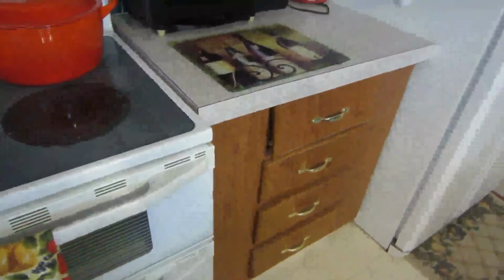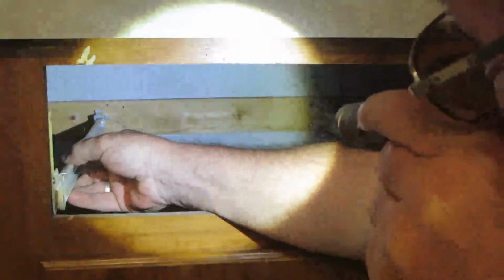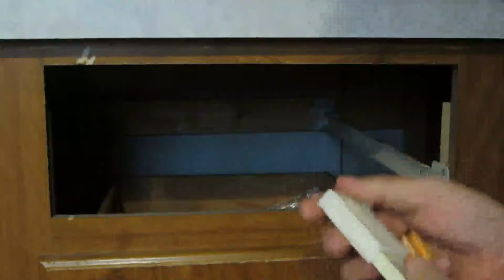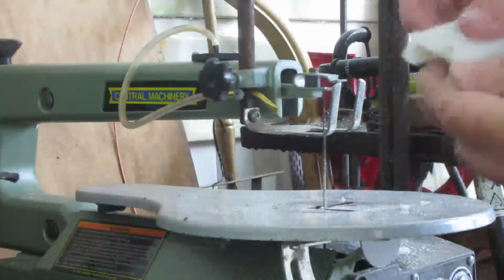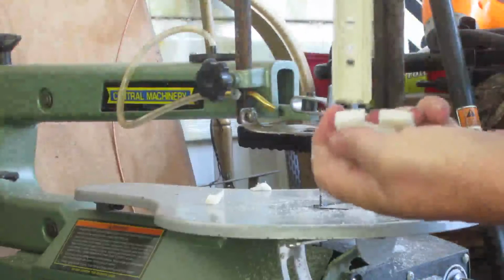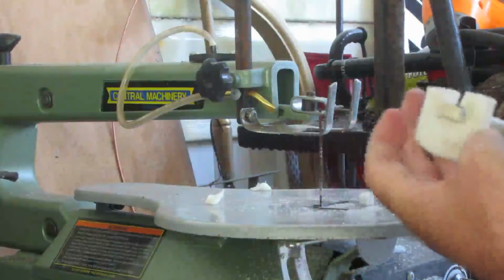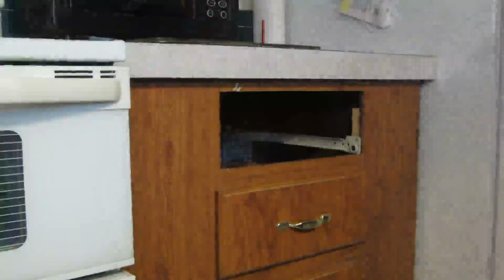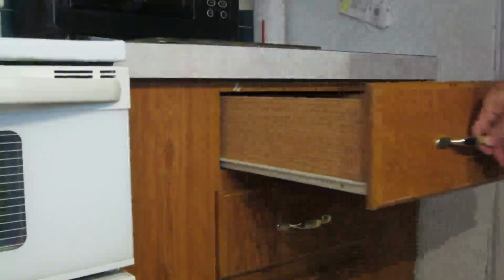Repair Drawer rails with melted hdpe water jugs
Repair a drawer slide with some plastic that was from melted hdpe water jugs.